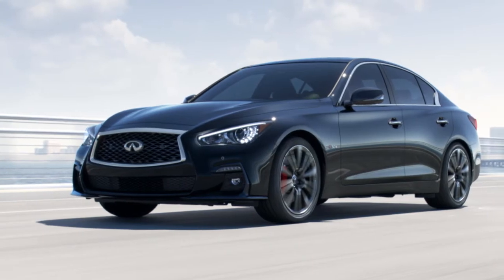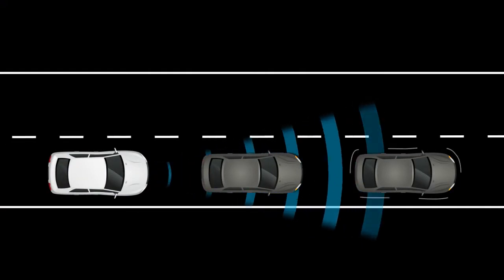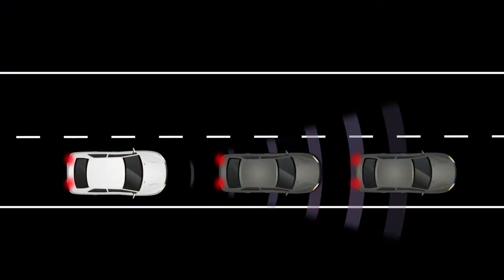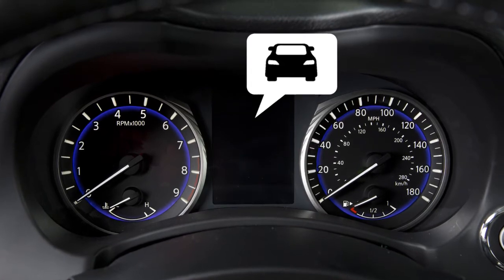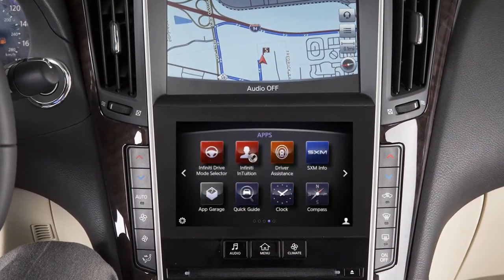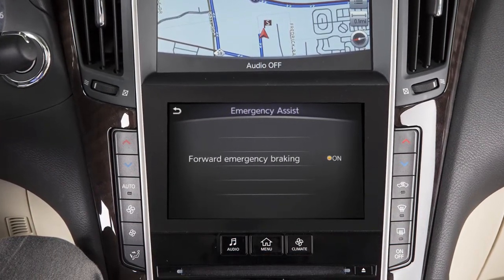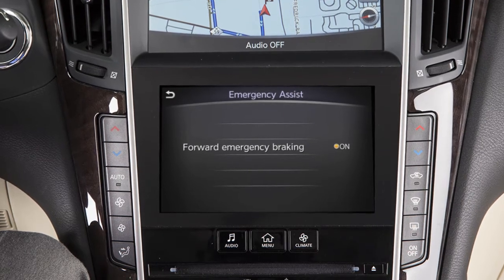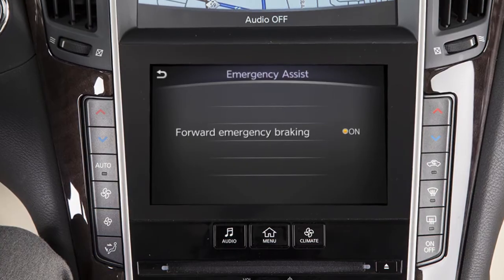2019 INFINITI Q50 - Predictive Forward Collision Warning (PFCW) (if so equipped)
The “Predictive Forward Collision Warning” system uses a sensor in the front of the vehicle to analyze the speed and distance to the vehicle directly ahead, as well as a vehicle traveling in front of that one. The predictive forward collision warning system operates at speeds above approximately 3 miles per hour. If a risk of a forward collision is detected, the system provides the first warning to the driver by flashing, the vehicle ahead detection indicator with an audible warning.

Perform the following steps to turn the system ON or OFF:
● Touch the right arrow,
● Touch EMERGENCY ASSIST, then
● FORWARD EMERGENCY BRAKING.

The PFCW system, if so equipped, is integrated into the Forward Emergency Braking with Pedestrian Detection system. There is not a separate selection in the touch screen display for the PFCW system. When the FEB with Pedestrian Detection is turned off, the PFCW system is also turned off.